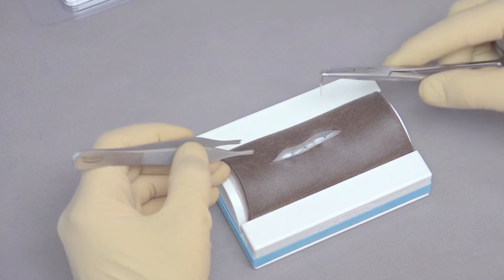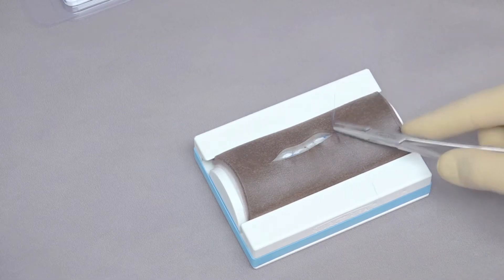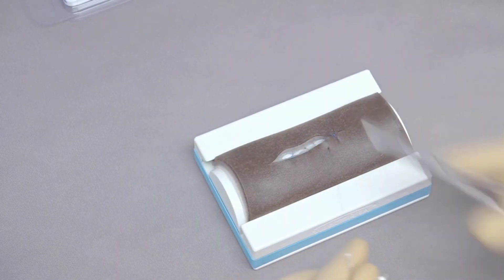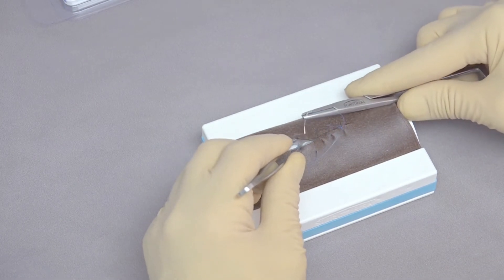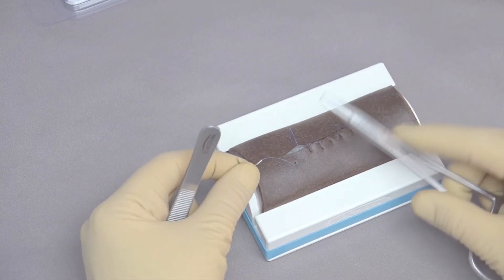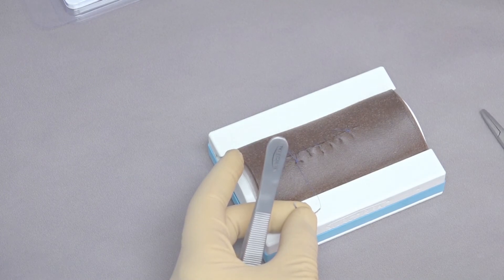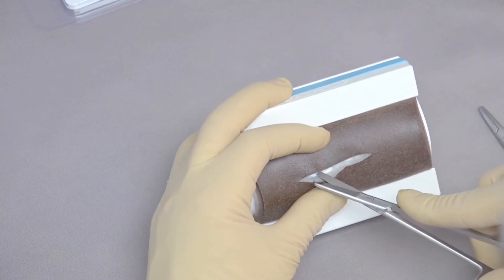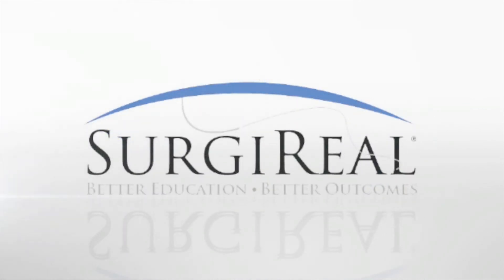How to Suture: Continuous Suture Pattern on Skin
Dr. Hendrickson teaches the Simple Continuous Suture Pattern on the skin level of this SurgiReal 3-Layer suture pad. and follow along!

BY USING THIS SITE, YOU AGREE TO DO SO AT YOUR OWN RISK. YOU EXPRESSLY ASSUME ALL RISK AND RESPONSIBILITY FOR USE OF THESE MATERIALS. YOU SHALL INDEMNIFY AND HOLD HARMLESS SURGIREAL PRODUCTS, INC. FROM ANY AND ALL CLAIMS RELATED TO YOUR USE OF THE MATERIAL PROVIDED. IF YOU DO NOT AGREE, YOU MAY NOT USE THE SITE. CONTINUED USE OF THIS SITE CONSTITUTES AGREEMENT OF THESE TERMS.